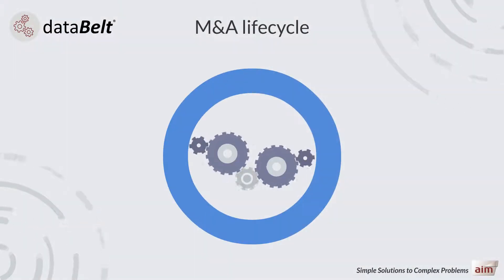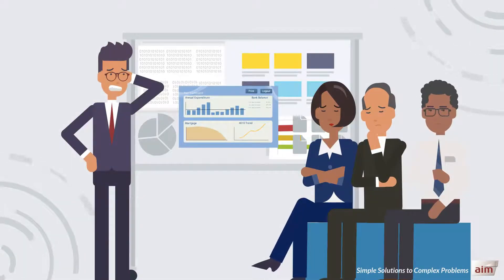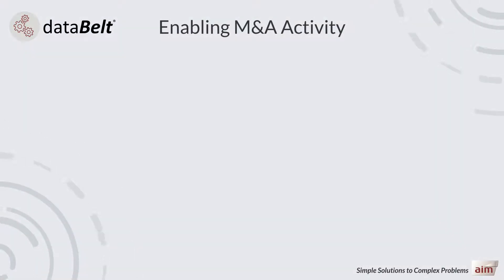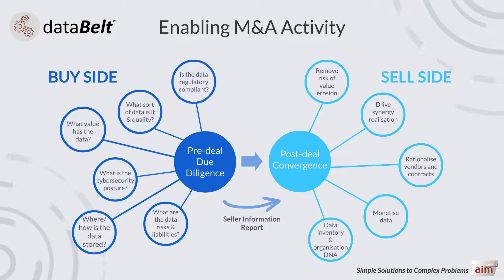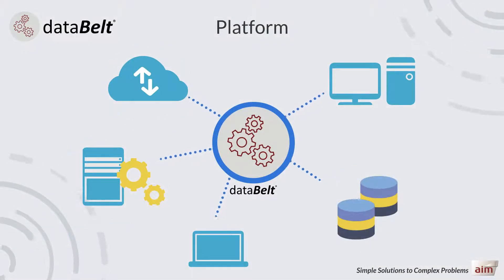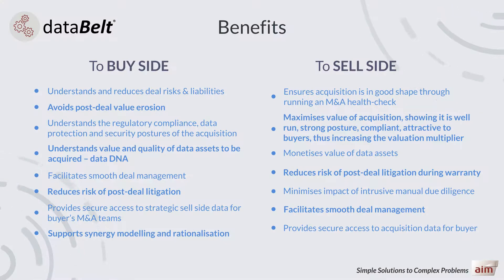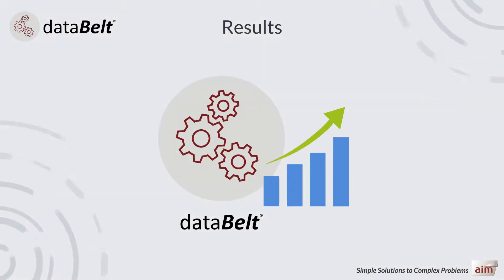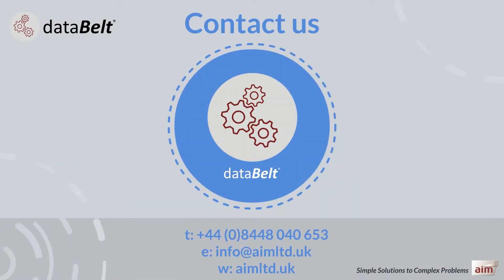dataBelt® – M&A non-financial due diligence platform for buyers & sellers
The mergers and acquisitions lifecycle is a complex process with the objective of delivering a mutually beneficial deal for both buy-side and sell-side.
Non-financial due diligence is critical for profiling an organisation and understanding its DNA through data and operations. Data is a critical business asset and failing to understand it can severely impact the success of the deal.
AiM’s data analytics and governance platform dataBelt® provides all the forensic tools necessary to support each of the 5 key steps from strategy and targeting to post-deal integration.